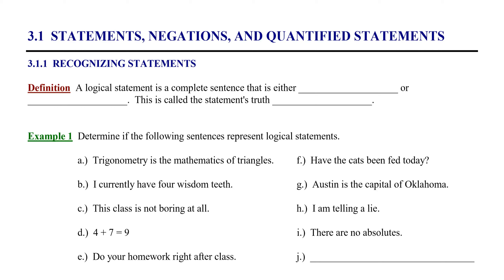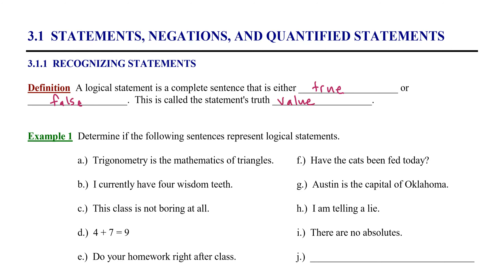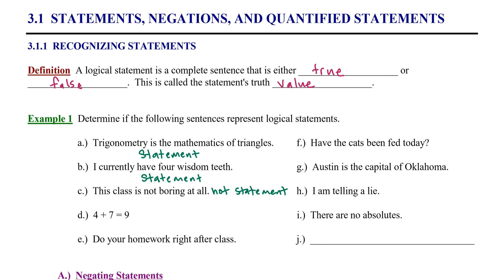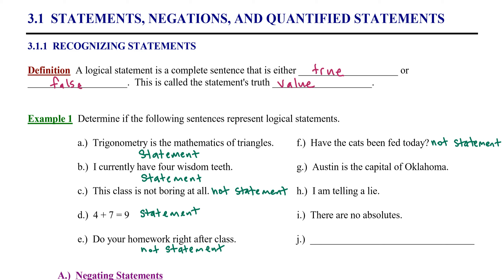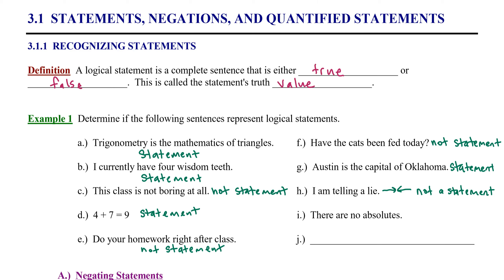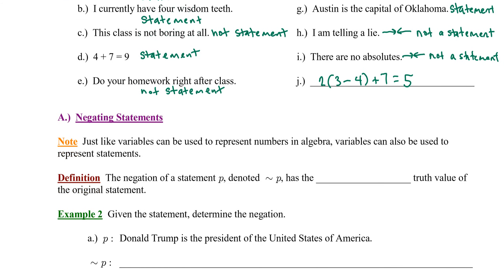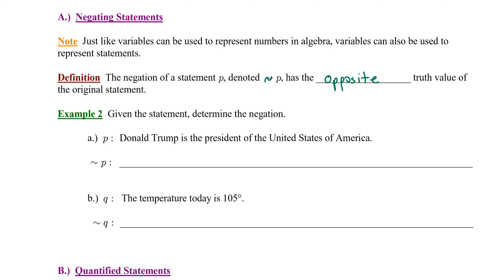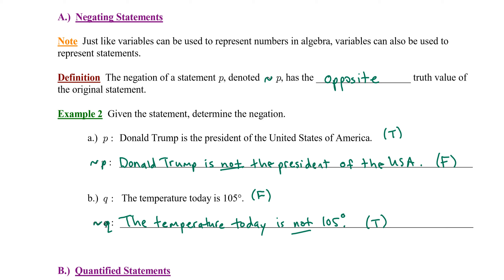3.1.1 Recognizing Statements